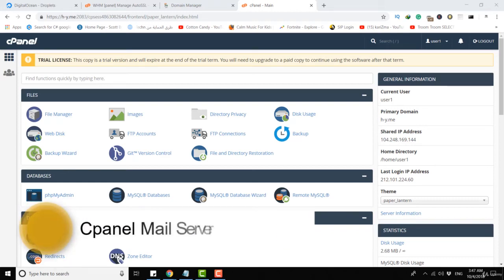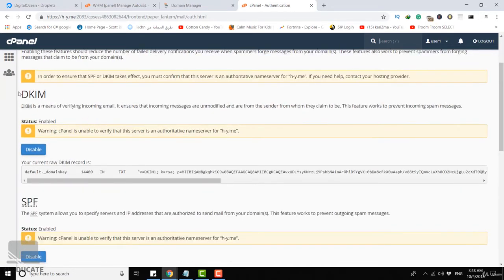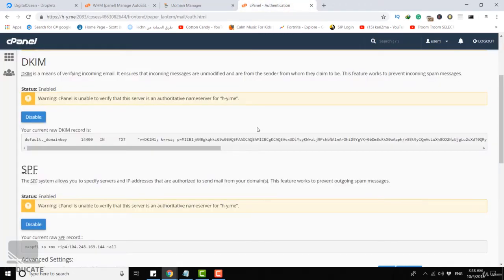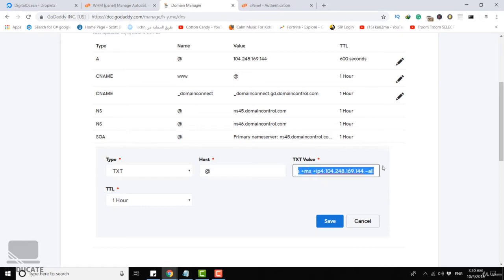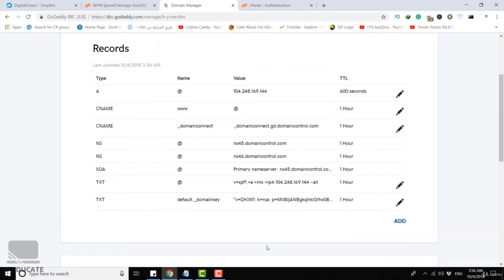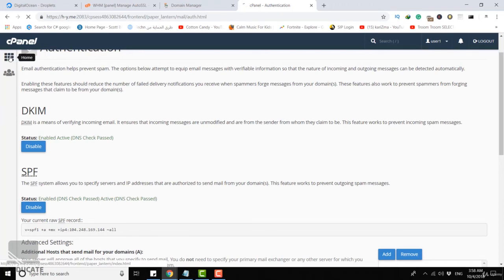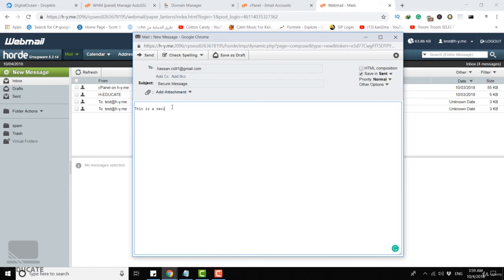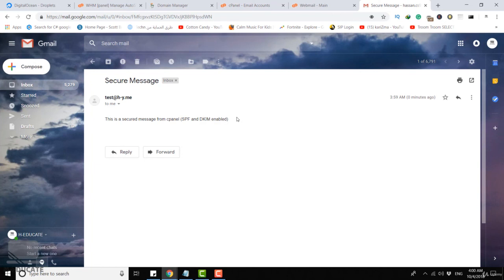#8 SPF and DKIM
Setting spf and dkim in Cpanel webmail

 SPF and DKIM
Featured snippet from the web
In a nutshell, SPF allows email senders to define which IP addresses are allowed to send mail for a particular domain, while DKIM provides an encryption key and digital signature that verifies that an email message was not forged or altered